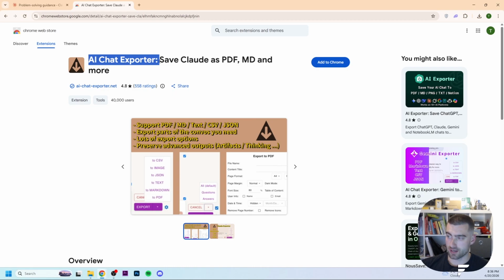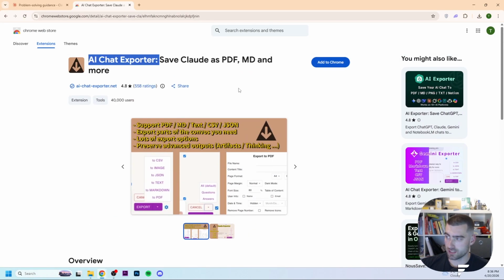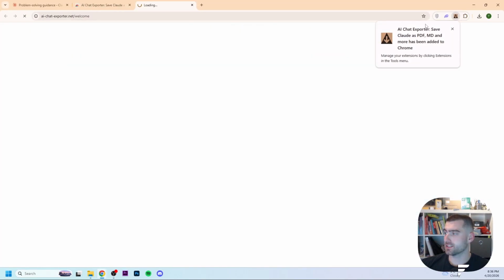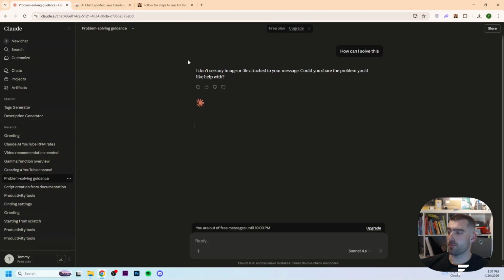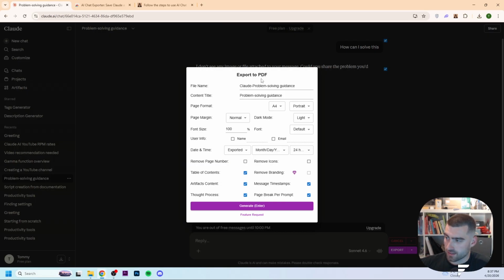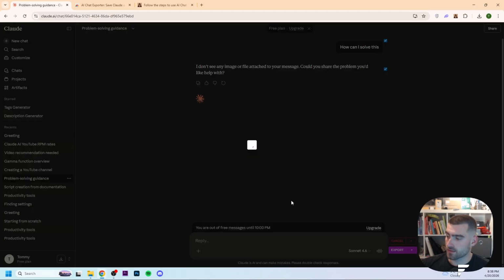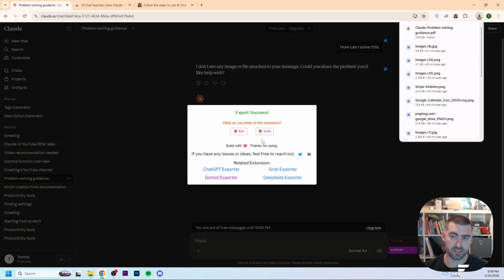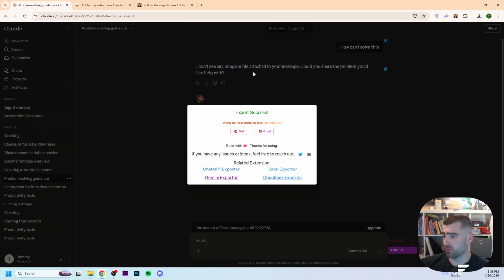How to Download CHAT as a PDF on Claude Ai (Easy Guide 2026)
How to Download CHAT as a PDF on Claude AI (Easy Guide 2026) – in this beginner-friendly guide, you’ll learn exactly how to save conversations from Claude AI as a PDF. This tutorial explains how to use browser print options, export tools, or copy and format chats so you can download and store them for later use or sharing. Perfect for beginners who want a clear, step-by-step method to download chats as a PDF in Claude AI in 2026.